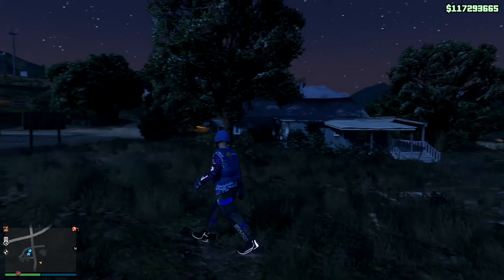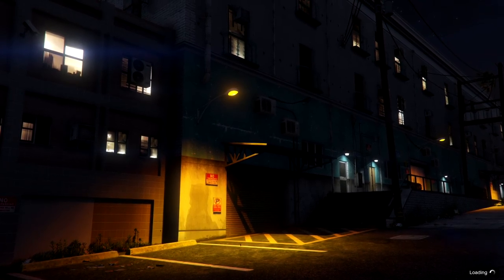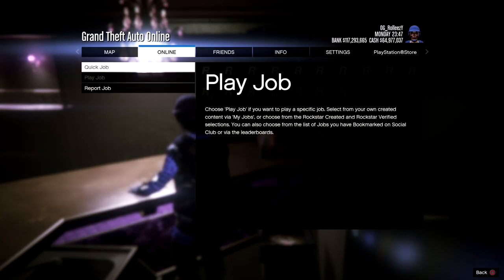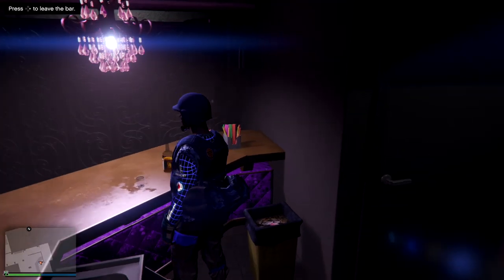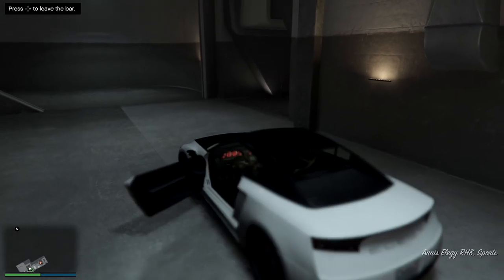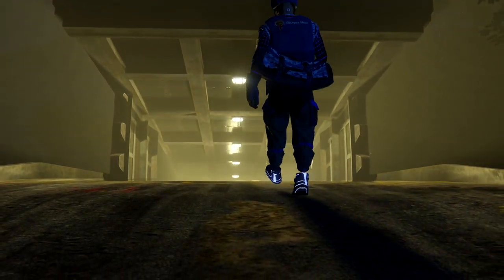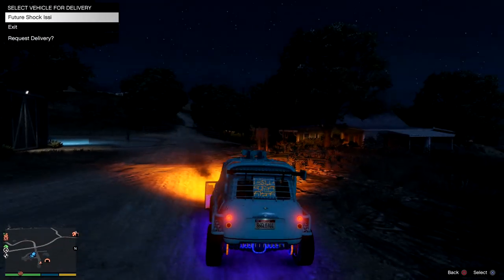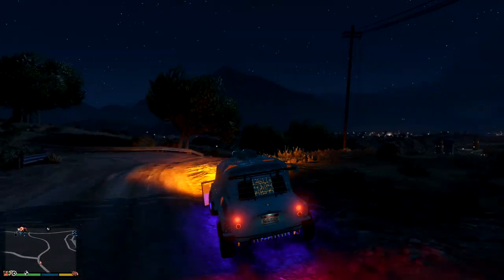*NEW* SOLO MONEY GLITCH * SOLO DUPLICATION GLITCH * GET MILLIONS NOW IN GTA 5 ONLINE 1.50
Founders:
- Stock pistol
- Broontango
- Apokaylpt
- Thp070

⌨ FaceBook Group ➔ Founders:- Stock pistol- Broontango- Apokaylpt - Thp070 🤑⛔DISCLAIMER⛔🤑 ➔ By donating with the Streamlabs link and completing the transaction you hereby certify you are the rightful owner of the funds being donated in this transaction.